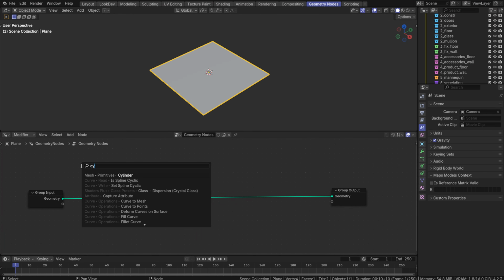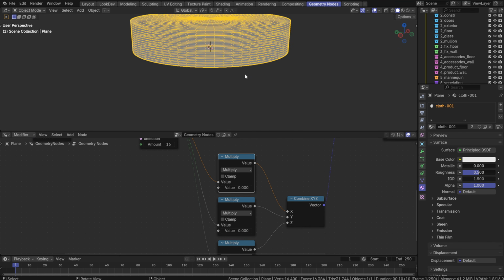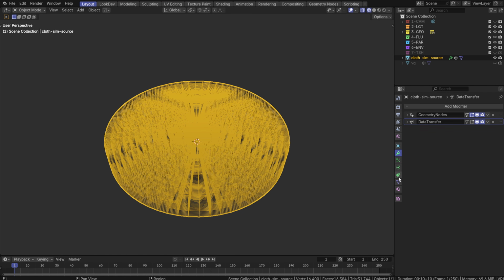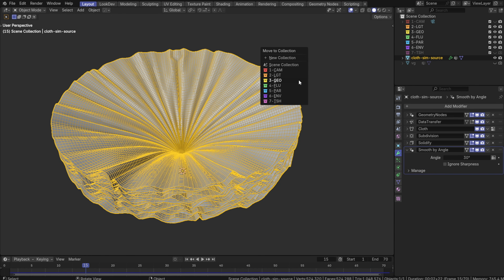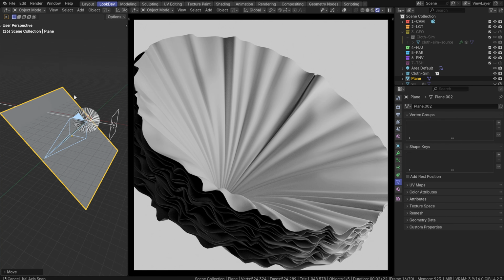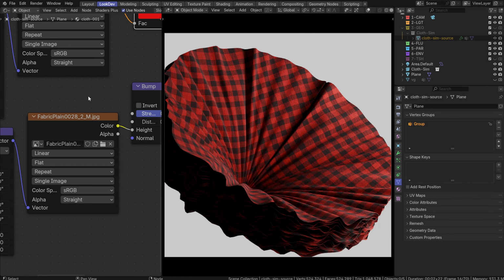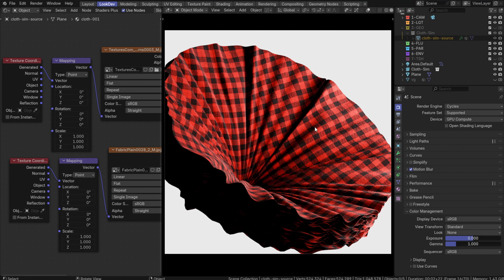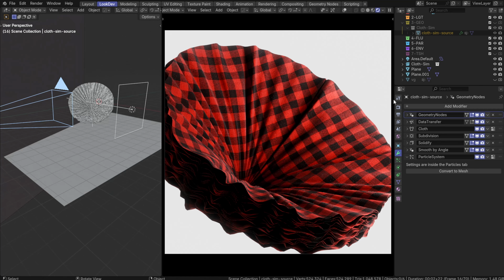Cloth Simulation in Blender Part 3: Non-Destructive Workflow Using Geometry Nodes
In this video 🎥, I’ll be demonstrating how to take your cloth simulation to the next level with Geometry Nodes in Blender, this time starting with a cylinder! 🌀 This is Part Two of a previous video, where we explored rolling up cloth in the SketchyVisuals style. But now, we’re diving into a whole new shape and workflow. Instead of a flat grid, we’ll be starting with a cylinder, removing parts to just use the top 🏔️, and subdividing it down to prepare it for a cloth simulation.

One of the coolest things I’ll cover is how to use the Data Transfer Modifier to implement vertex groups within the Geometry Nodes modifier stack. This technique lets us gain full control over vertex groups while using the power of Geometry Nodes 💡—essentially unlocking new creative possibilities by blending procedural workflows with direct manipulation!

After setting up the cylinder and breaking it down for the sim, I’ll show you how to apply subdivision and smooth out the geometry. Then, using Geometry Nodes, we’ll refine the setup, ensuring the cloth simulation behaves correctly while keeping everything non-destructive 🛠️.

As always, we’ll polish up the look by adjusting plaid materials, lighting and cameras, but this time we’re focusing on some new techniques to make the scene stand out even more. If you’re ready to dive deeper into procedural cloth simulations in Blender, this tutorial will give you the tools 🧰 and workflow to master vertex groups in Geometry Nodes and create stunning results!

✨ Let's get started with some Geometry Nodes! 🪄